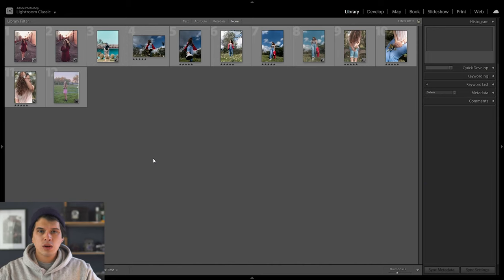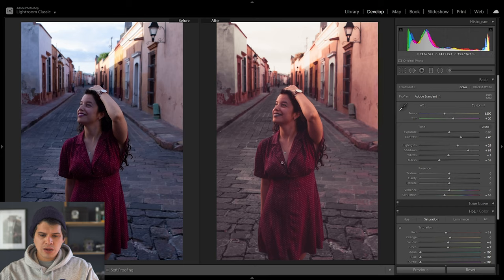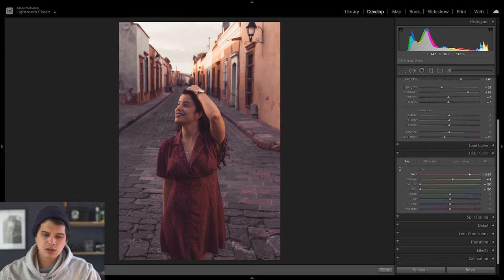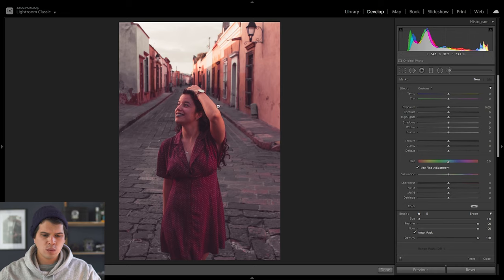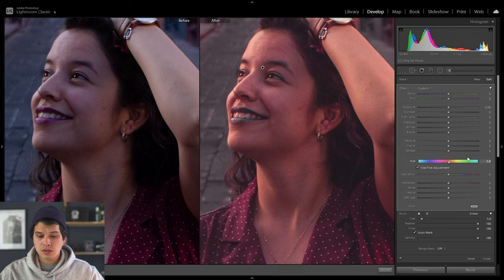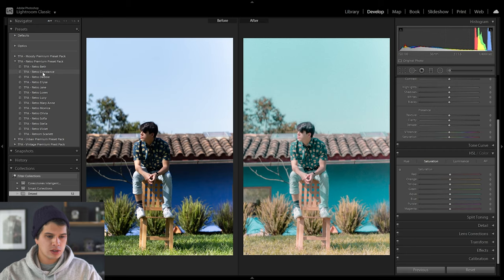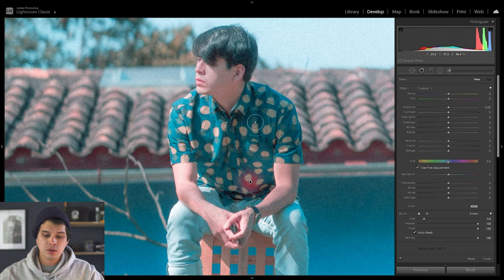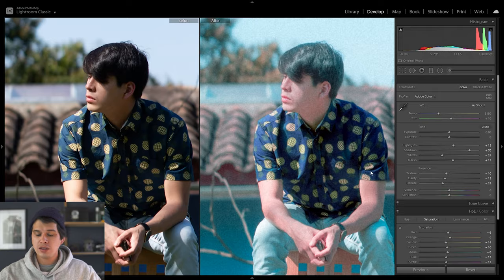Get PERFECT Skin Tones with the NEW Mask Tool | Lightroom CC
In the latest Lightroom update, a super tool has been added that makes editing in general, but portrait editing in particular, incredibly easy.
This tool is an update to the brush, that allows you to isolate or to create a mask of a specific area, so that you can edit it independently from the rest of the image.
I am sure they will use it in all their editions. In this video we approach it and I show you how it can help you to have a more complete edition. Hope you like.